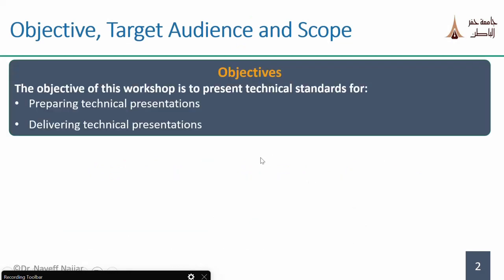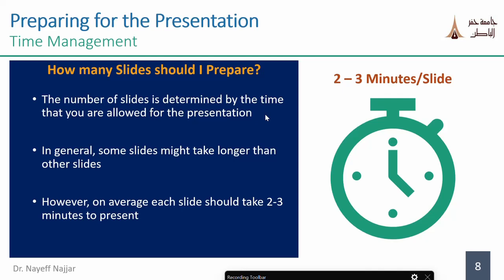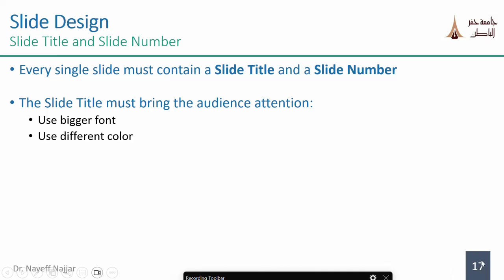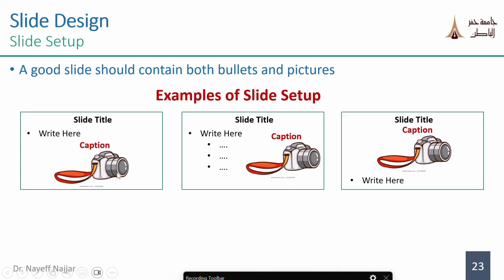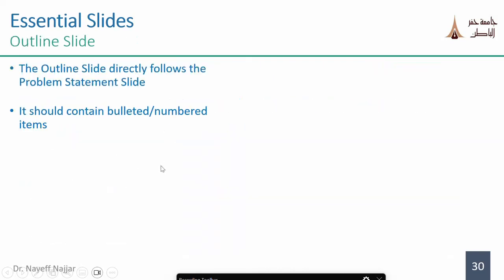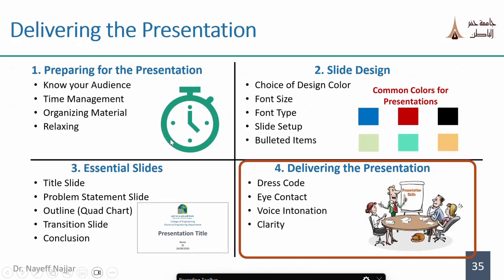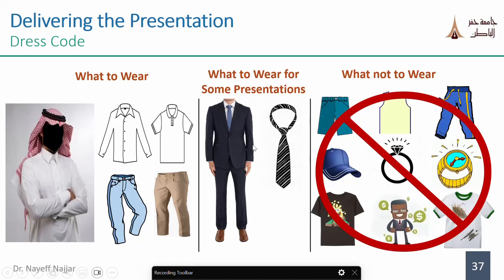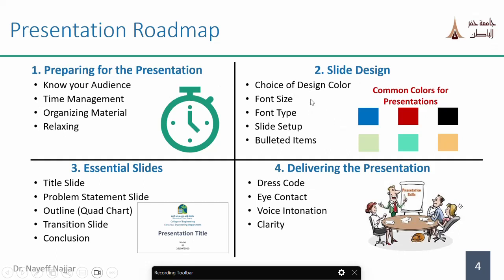Technical Presentation Skills - Brief